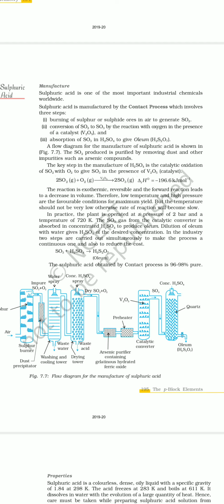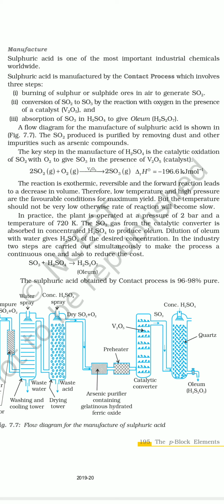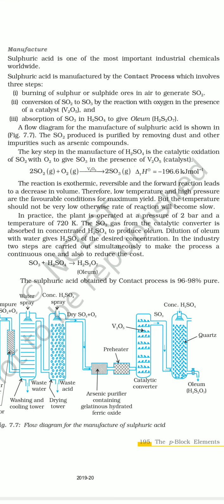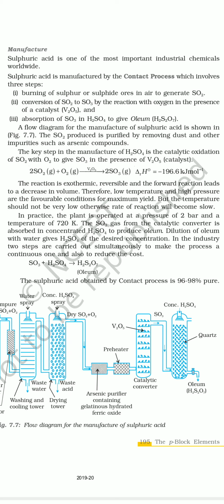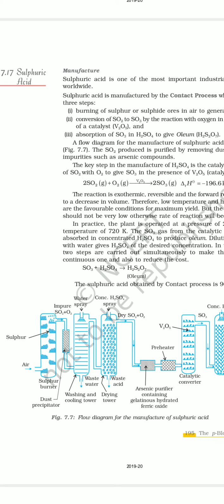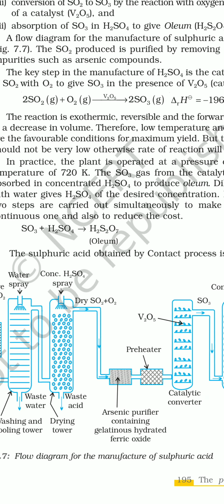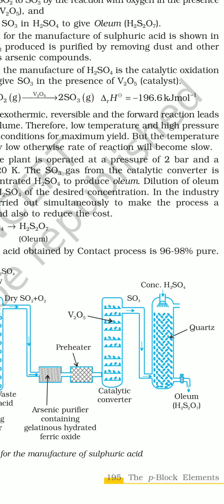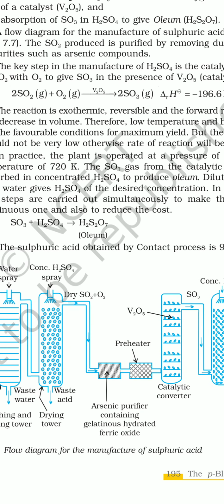The p-block Elements: Group 16, Manufacture of sulfuric acid